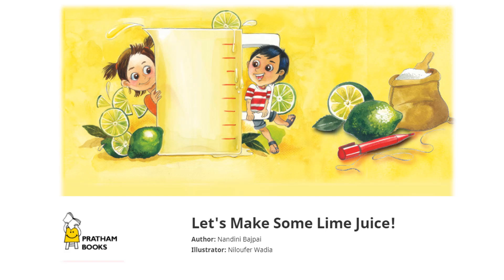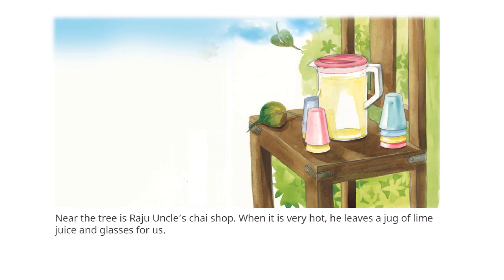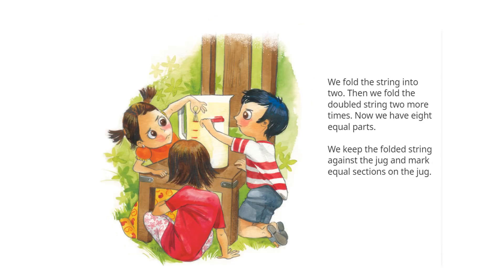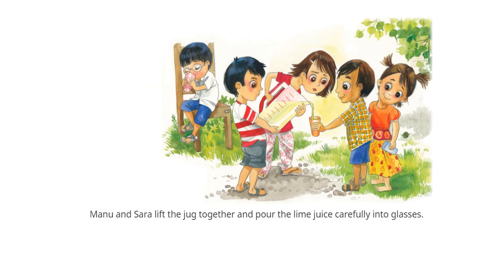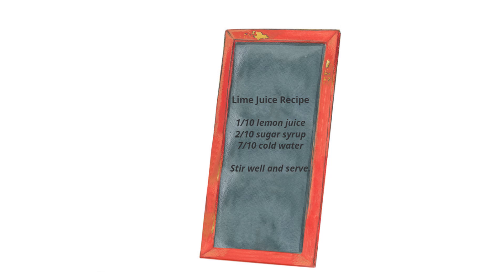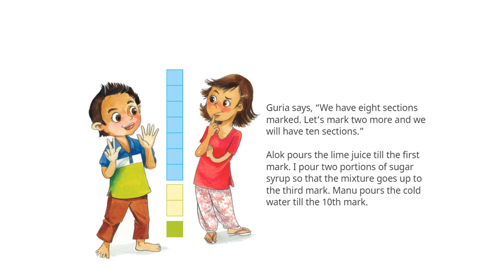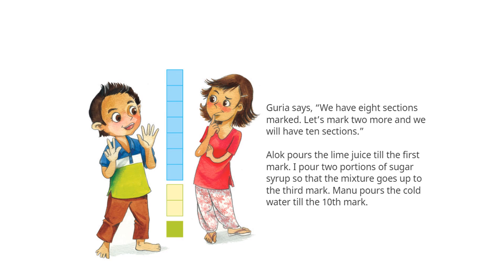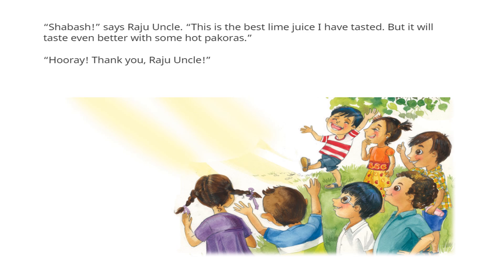Let's Make Some Lime Juice | Learn Math Fraction | Fun With Math | Math concept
Eight children are playing in the hot sun. They want to make a jug of lime juice from the recipe Raju Uncle gives them. How do they measure out the ingredients? How do they divide the drink equally? The concept of fractions is introduced using a yummy recipe!

Activity -
Quoter
Half
Three forth
Full

kids story | story time  | children books | young readers | Lime Juice For Kids
Learning Math | kids math | Math Made Easy | early reader | Math Fraction concept | Fraction learning | Math